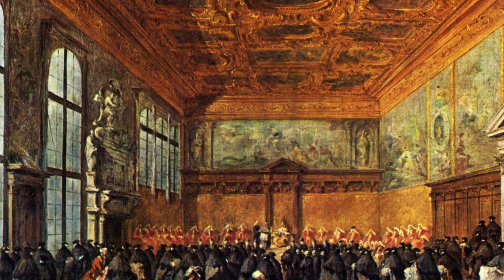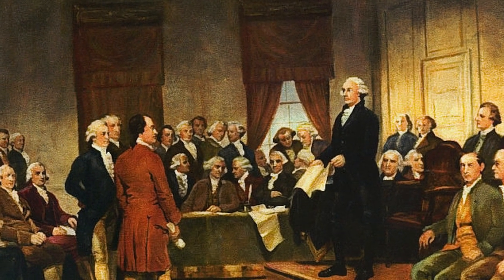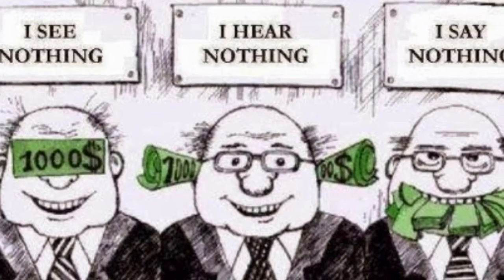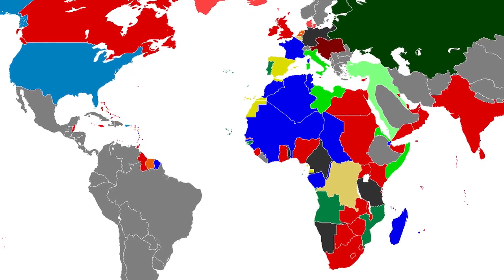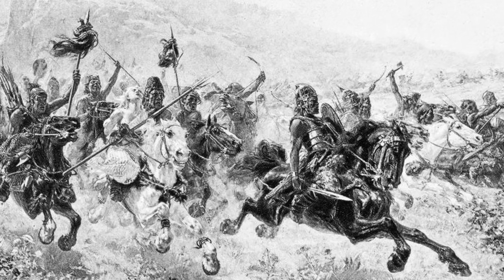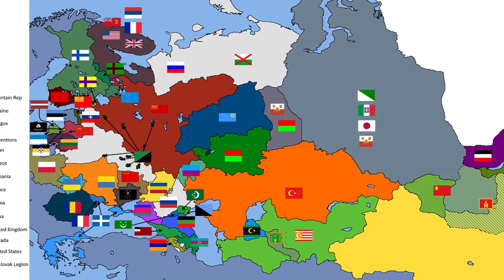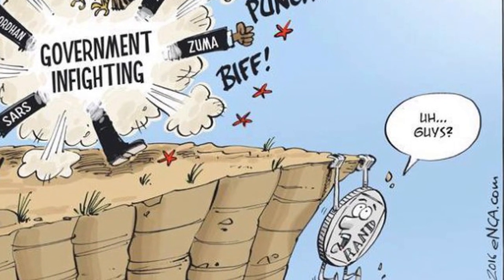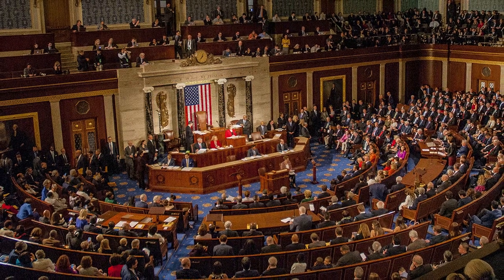How to worldbuild: Governments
Hello fellow American. This you should vote me. I leave power good. Thank you. Thank you. If you vote me I'm hot. What? Taxes they'll be lower son. The democratic vote for me is right thing to do Philadelphia. So do.